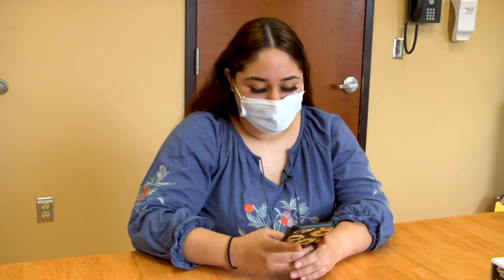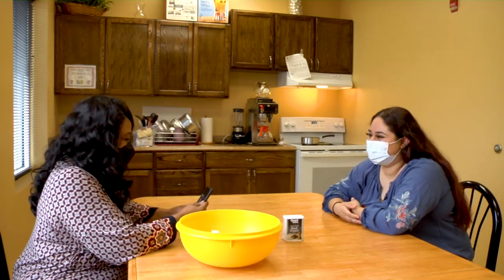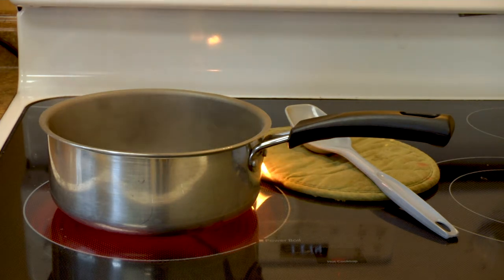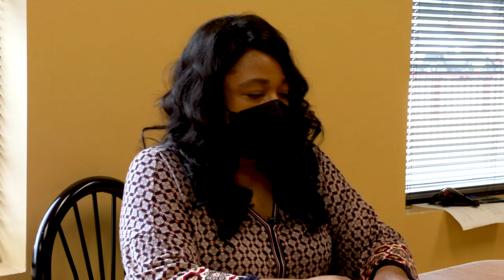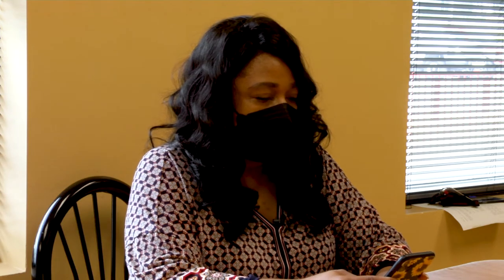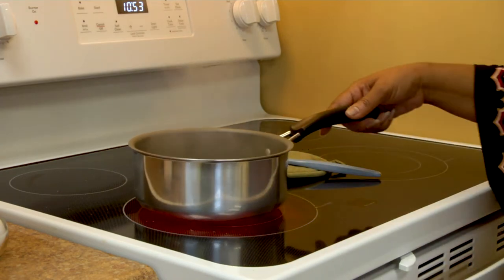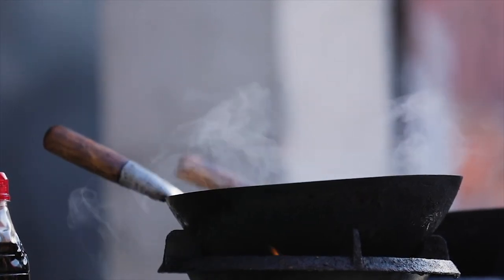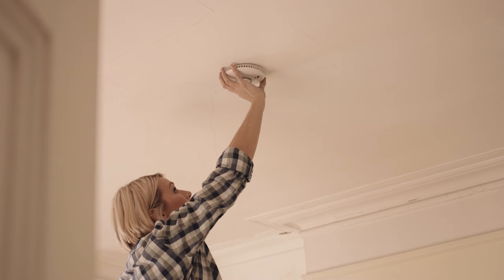Douglas County Fire Department Cooking Safely